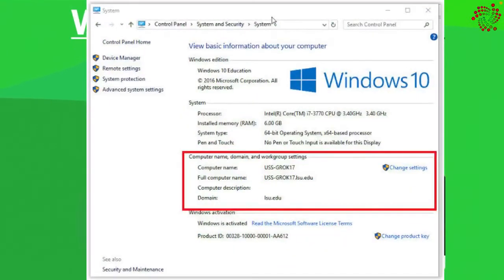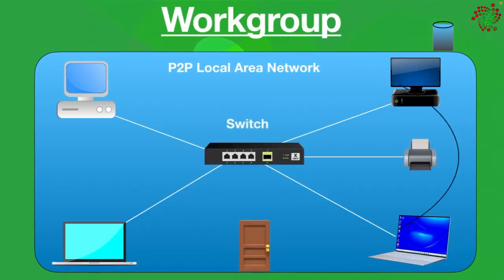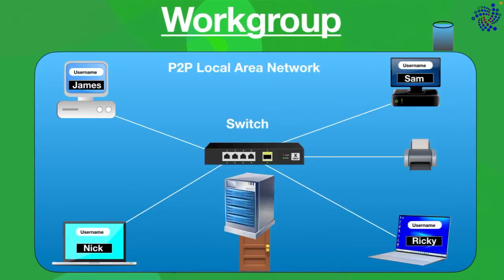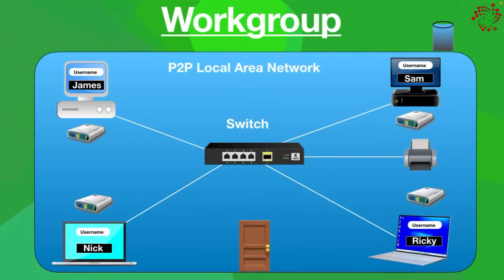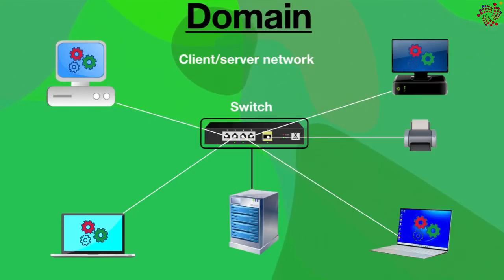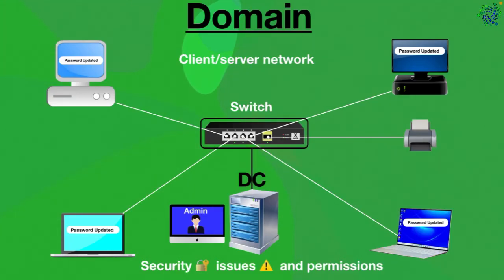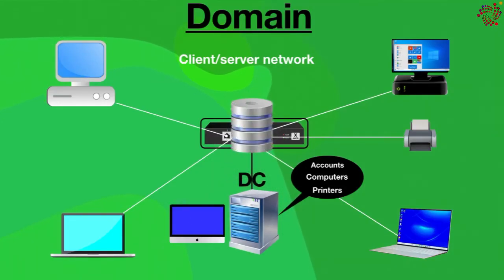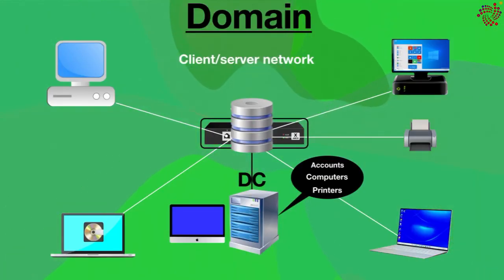Workgroup vs Domain - What's the difference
In this video, the difference between windows workgroup and domain has been explained. You will understand the difference between windows domain and workgroup.